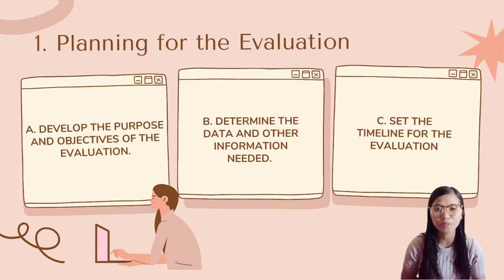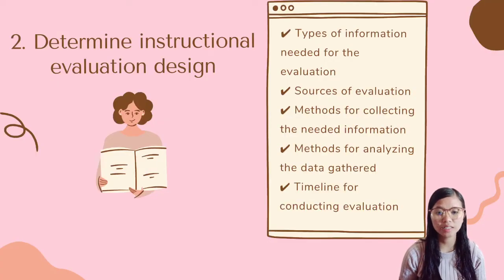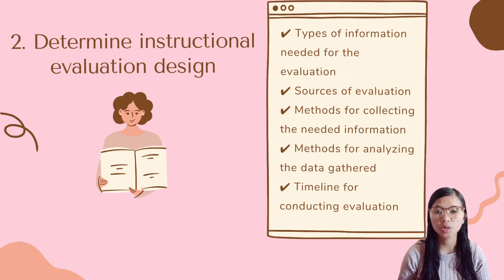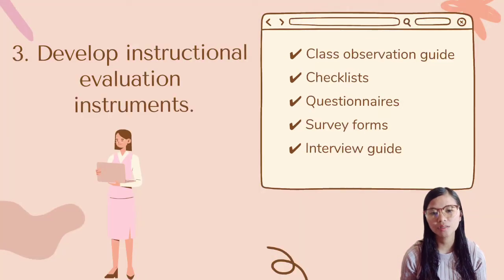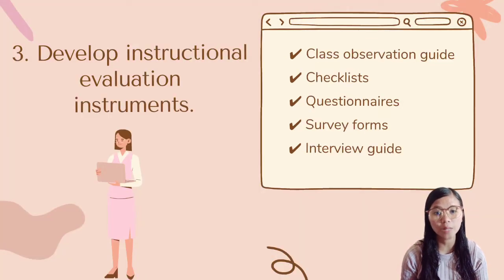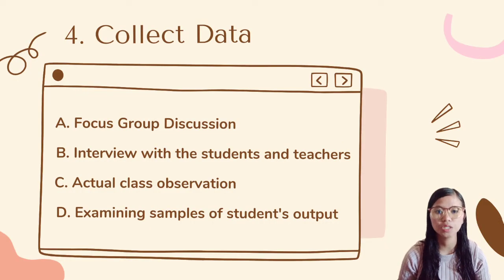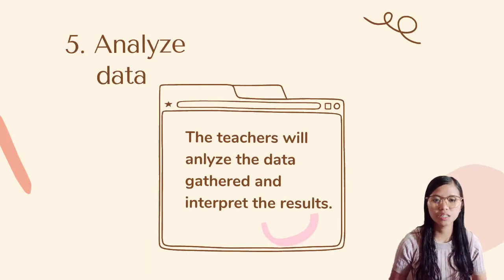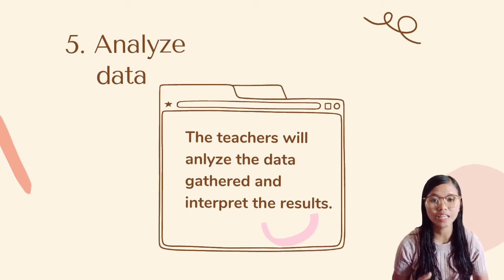Chapter 8: Teachers as Curriculum Leaders in Evaluating Instruction